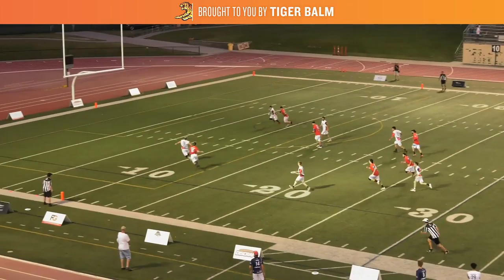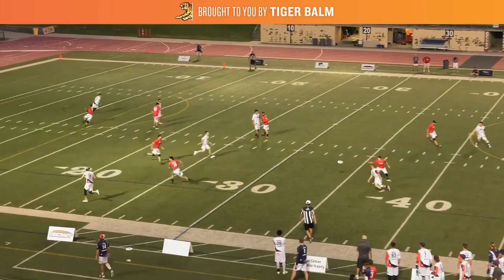Tiger Balm Film Room: Dallas Give-and-Go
Abe Coffin dictates the pace of play near the endzone for the Dallas Roughnecks using a series of give-and-go routes.

About the AUDL:
The AUDL is the premier professional ultimate frisbee league in the United States and Canada. The fastest growing sport and professional league on the continent, the AUDL is broadcast live weekly on theAUDL.com throughout the summer months, showcasing the best athletes in the sport to an international audience. During the 2020 season, each of the league’s 22 teams will play regular season games to determine which is eligible for the playoffs.

Real-time Stats, News, Scores, Highlights and more are available to fans on web and mobile with the AUDL App.